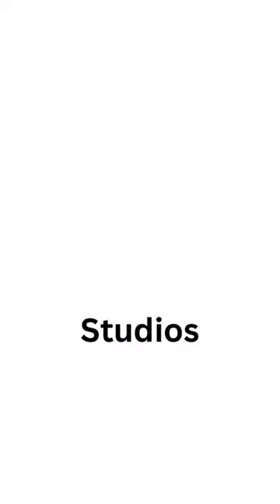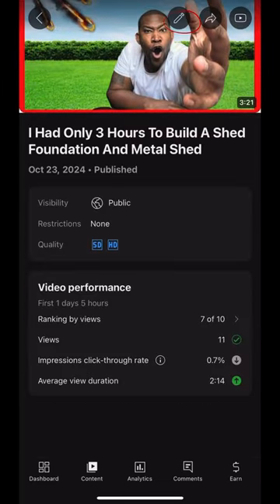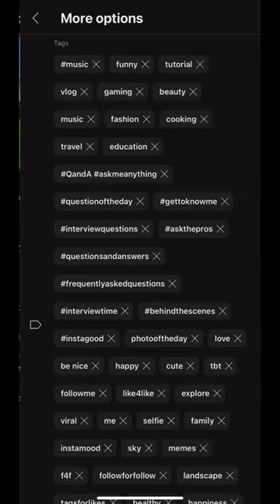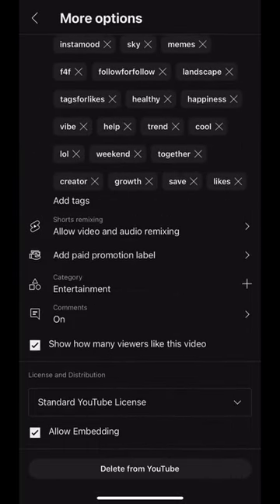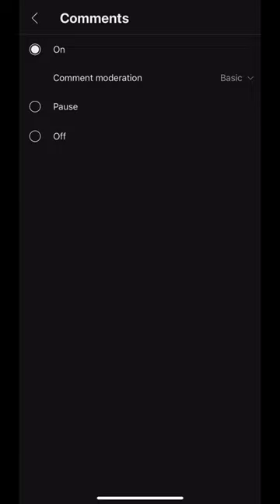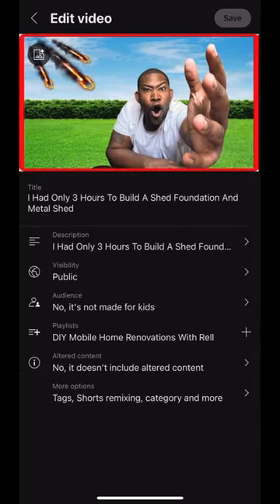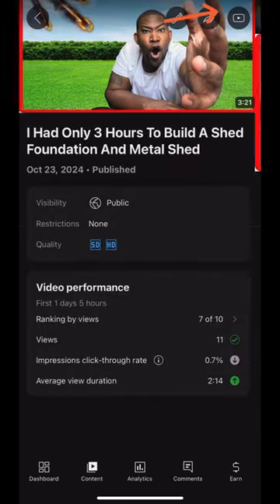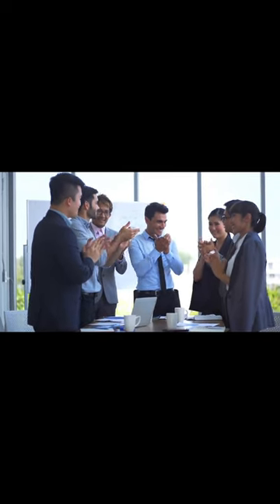How to turn on comments on YouTube - Enable YouTube Comments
This video will help you turn on YouTube comments in case yours is turned off. by turning on your comments, you can increase your engagement with the audience and that will help your video grow.
I hope you enjoy the video and you learned something new .